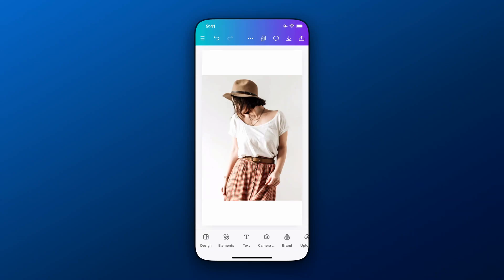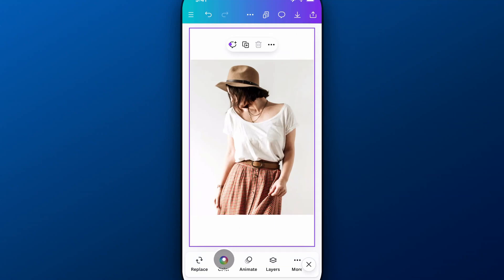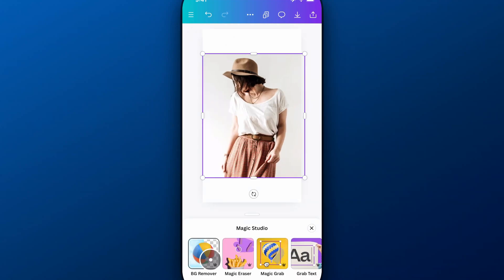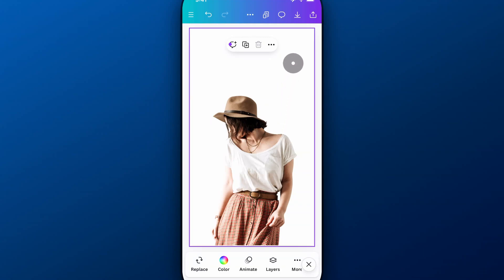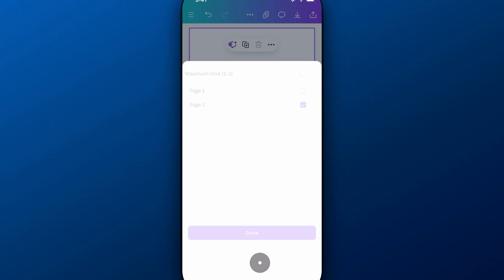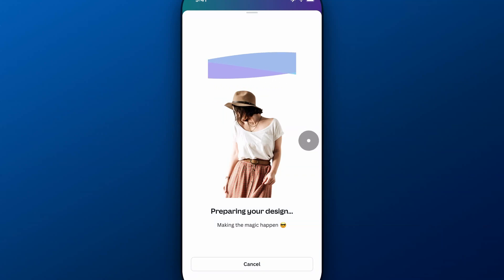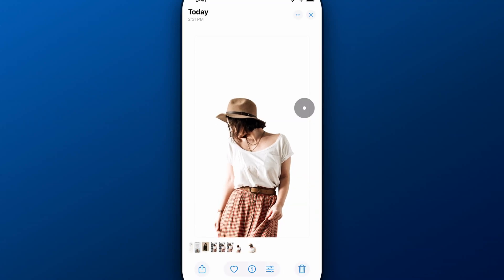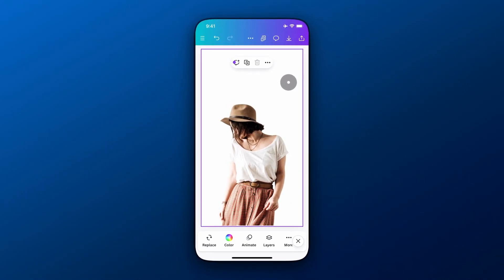How to Make Background Transparent on Canva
In this Canva tutorial, learn how to make the background transparent on Canva.